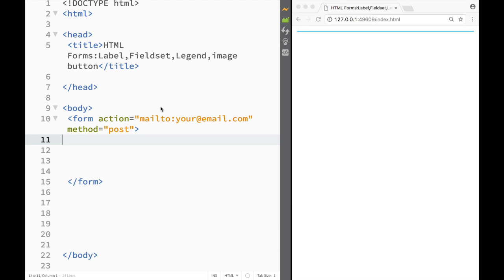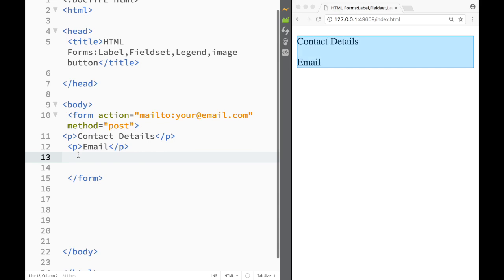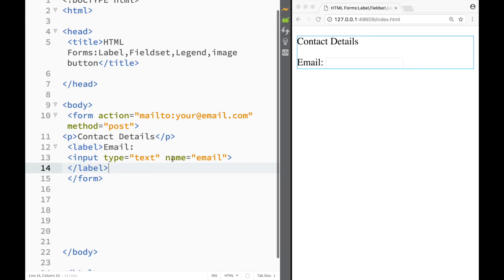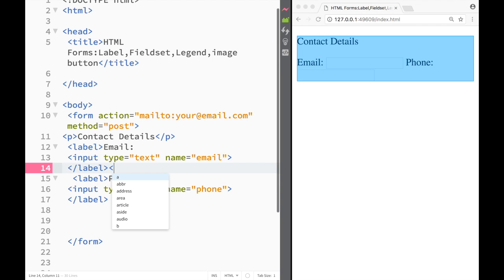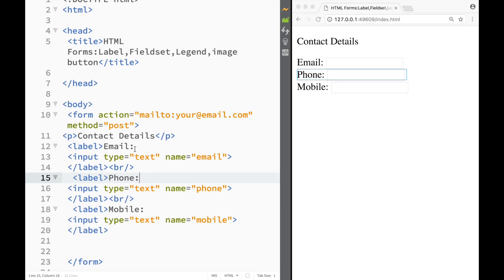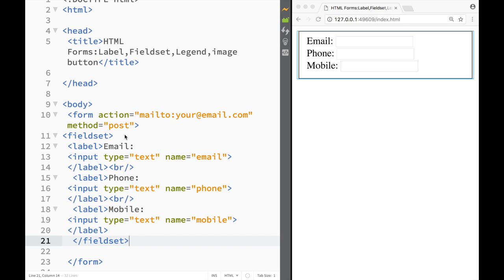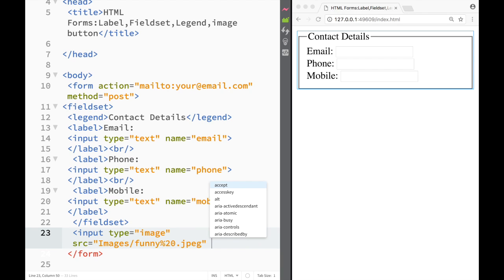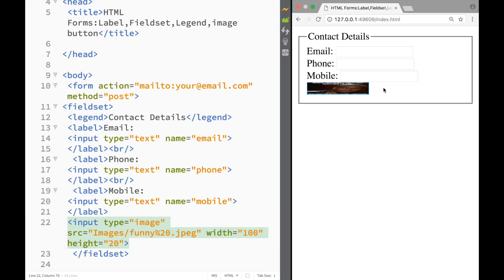HTML and CSS Tutorial for beginners 59 - Label Fieldset Legend Image Button